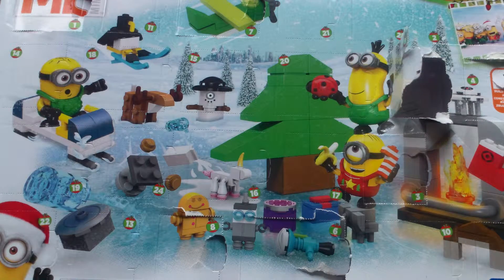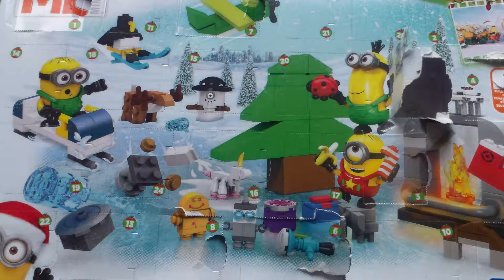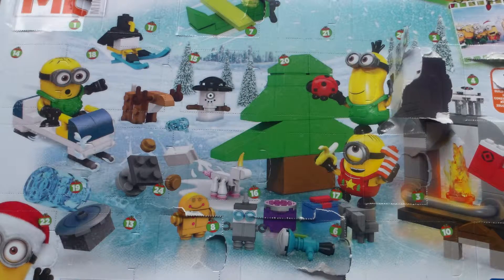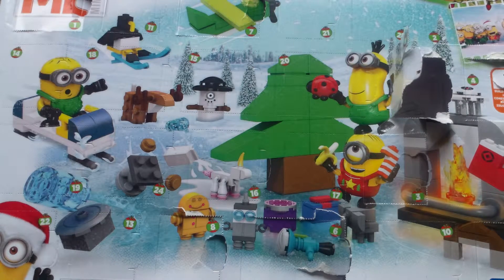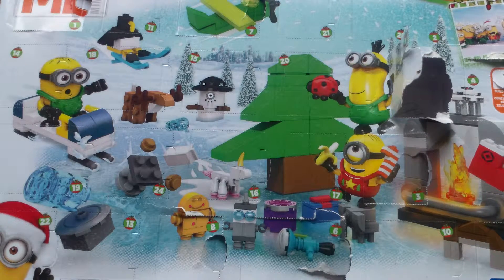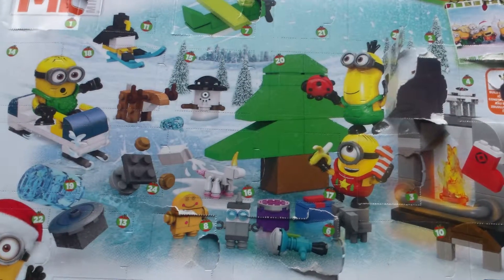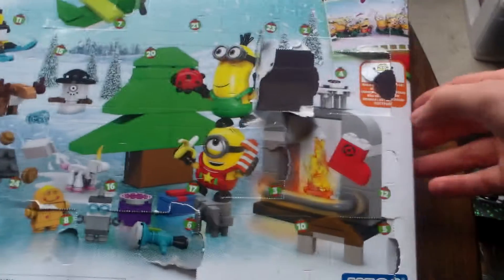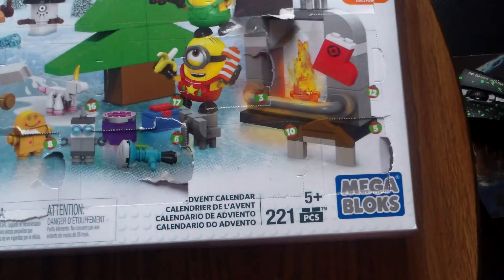Minion Advent Calendar day 10 (unedited)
unedited because of wmm again -_-